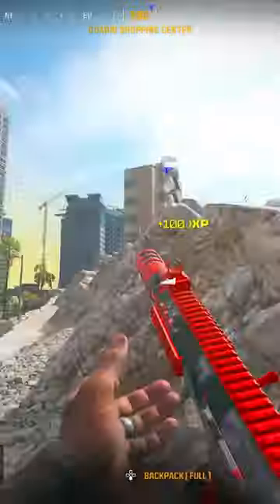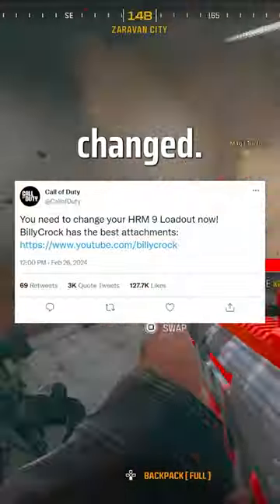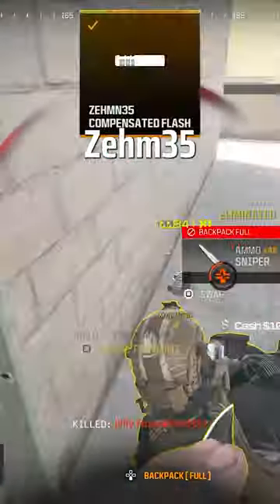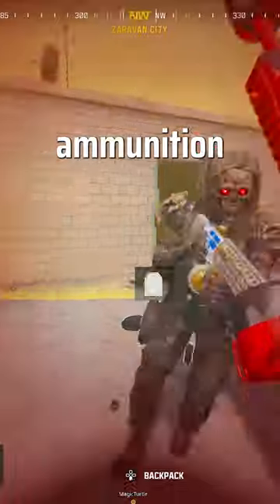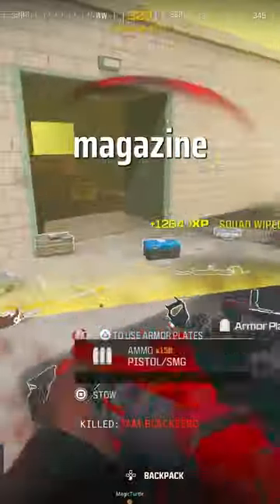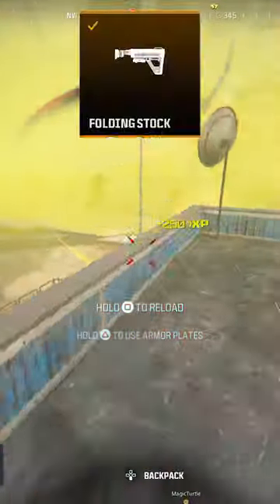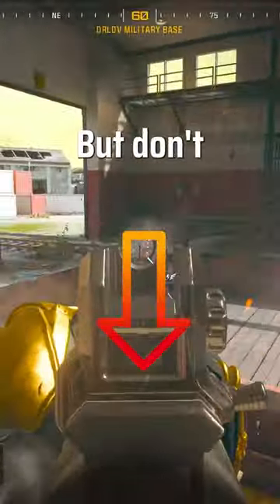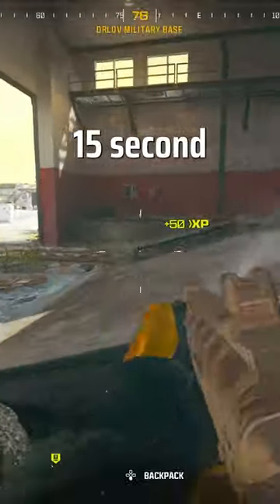The HRM-9 REMAINS KING but you NEED to Change your Attachments - HRM 9 Loadout (Warzone Season 2)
The HRM-9 REMAINS KING! (Warzone Season 2 - 15 Second Guide)
The HRM-9 still dominates the SMG scene in Warzone Season 2, but its attachments have shifted! Get the ULTIMATE LOADOUT in a flash with this 15-second guide:

GOD-TIER ATTACHMENTS:

Thorn 90 Barrel: Increased damage range and bullet velocity for extended meltage.
Zhem 35 Compensator Muzzle: Reduced recoil and improved muzzle flash control for laser-like accuracy.
9mm High Grain Rounds Ammunition: Increased damage and bullet velocity for even faster kills.
50 Round Drum Magazine: Enough ammo to take down multiple enemies without reloading.
Folding Stock: Enhanced mobility and ADS speed for lightning-fast engagements.
Unleash the power of the HRM-9! Watch the video for epic gameplay and unforgettable moments.

P.S. Want to find the perfect Assault Rifle to pair with this beast? Click the video now!